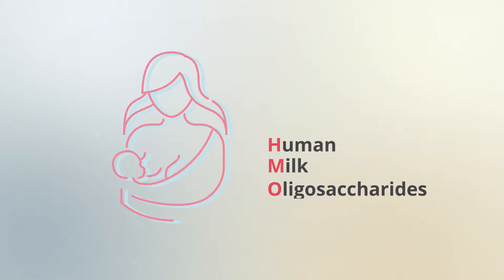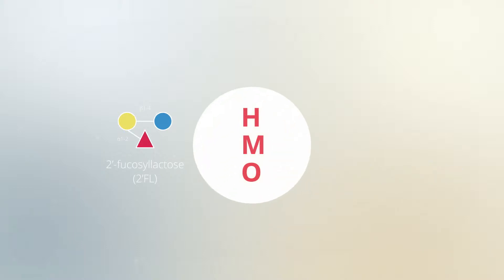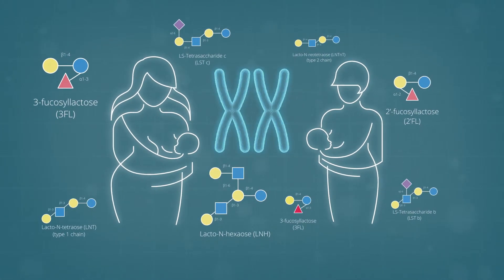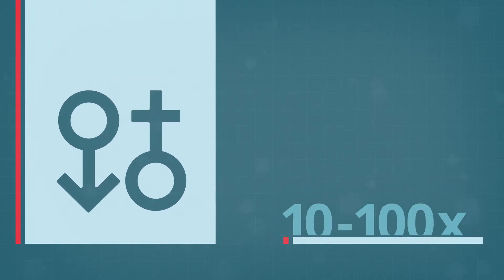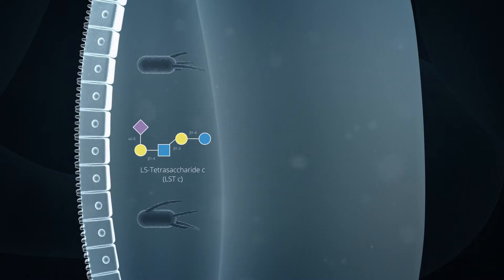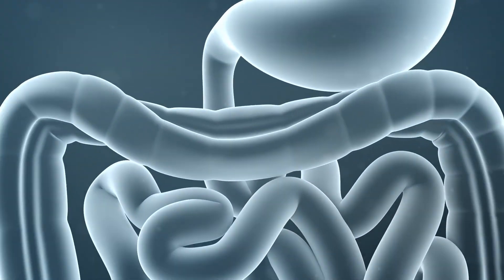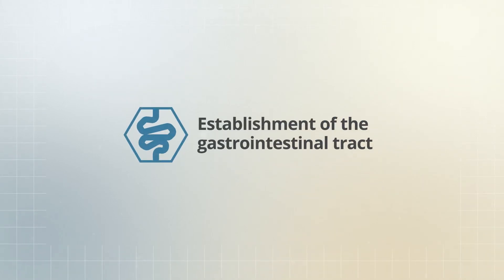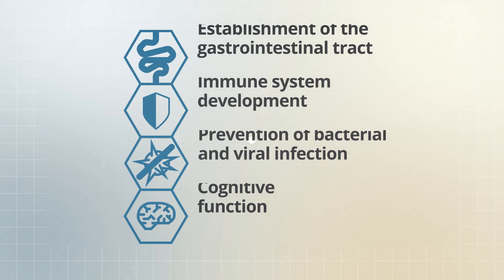Science Animation - Human Milk Oligosaccharides (HMOs)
Human Milk Oligosaccharides (HMOs) are the third most abundant component in breast milk. Their consumption has been proven to be extremely beneficial for infant health, which is why they represent a crucial area of research in infant nutrition. Learn more by watching our science animation.